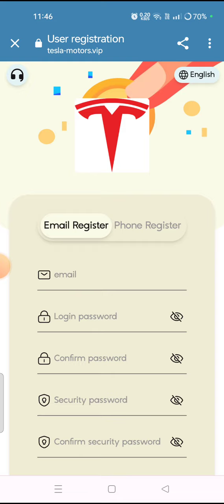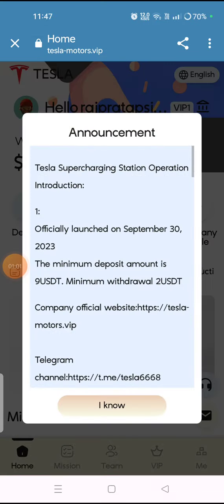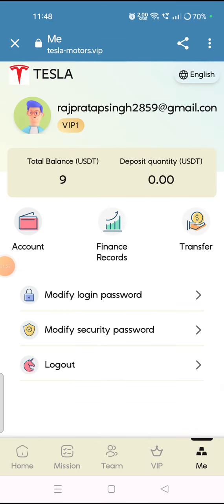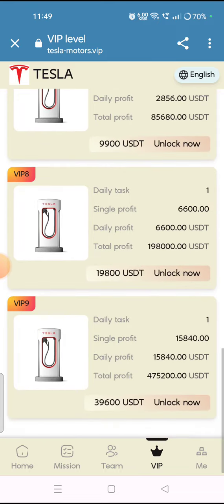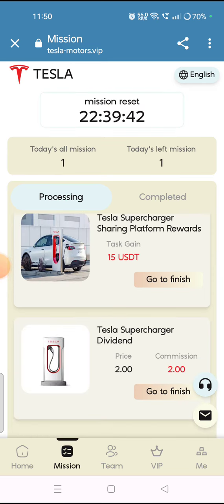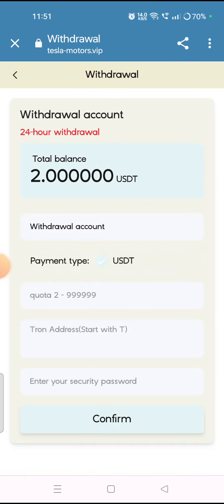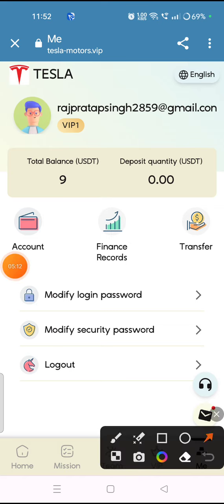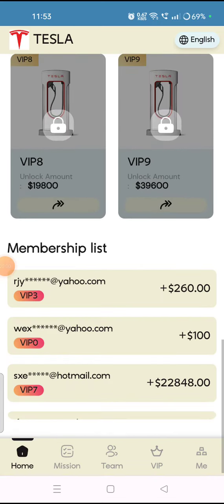The best new Usdt earning platform Tesla motors // grab Usdt // daily profit 💯😱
how to earn free

Officially launched on September 30, 2023
The minimum deposit amount is 9USDT. Minimum withdrawal 2USDT

2:
Everyone can get daily dividends by investing in charging piles.
Payments are automatically deposited into your account 24 hours a day.

Unlimited daily withdrawals: You can withdraw money immediately by upgrading VIP and resetting new tasks.

3:
The funds are supervised and managed by Bank of America to ensure that investor funds are not affected.

4:
Investment and Return:
VIP1 recharges 9 USDT and earns 2 USDT every day
VIP2 recharges 90 USDT and earns 23 USDT every day
VIP3 recharges 260 USDT and earns 65 USDT every day
VIP4 recharges 760 USDT and earns 190 USDT every day
VIP5 recharges 1980 USDT and earns 490 USDT every day
VIP6 recharges 4950 USDT and earns 1240 USDT every day
VIP7 recharges 9900 USDT and earns 2856 USDT every day
VIP8 recharges 19800 USDT and earns 6600 USDT every day
VIP9 recharges 39600 USDT and earns 15840 USDT every day

5:
Rewards for inviting friends:
When a team uses your invitation code to register and recharge, the A, B, and C level commission ratios are as follows:
Member A 10%. For example, if member A deposits 1,000 USDT, you will receive 100 USDT.
Member B 5%. For example, if member B deposits 1,000 USDT, you will receive 50 USDT.
Member C 2%. For example, if member C deposits 1,000 USDT, you will receive 20 USDT.

6:
Super Agent Team daily cumulative recharge reward policy:
The total team deposit within 24 hours is 500 USDT, and the reward is 20 USDT
Within 24 hours, the team deposited a total of 1,000 USDT and received a reward of 38 USDT.
Within 24 hours, the team deposited a total of 5,000 USDT and received a reward of 188 USDT.
Within 24 hours, the team deposited a total of 10,000 USDT and received a reward of 358 USDT.
Within 24 hours, the team deposited a total of 30,000 USDT and received a reward of 1,258 USDT.
Within 24 hours, the team deposited a total of 80,000 USDT and received a reward of 5588 USDT.

Note: If you are eligible, please contact customer service within 24 hours to claim your rewards. Once the period expires,
     It will be considered invalid and your team will need to recalculate within 24 hours.

1. In order to facilitate the recharge and withdrawal needs of users in different countries,
The platform uses USDT as the only channel for deposits and withdrawals.
2. VIP is valid for 30 days. After the VIP expires, the investment amount will be returned to your account

2023 New Site New USDT Earning Site 2023
usdt mining
usdt mining site
earn usdt
usdt
mining
usdt free earn
usdt investment
usdt mining sites 2023
free usdt
investment site
stormgain mining
tether mining
tether usdt
usd mining
dolarbtounsi e
#? tether
#? thunder
usdt wallet
universaltv.vip real or fake?
universaltv.vip payment proof
universaltv.vip withdrawals proof
universaltv.vip how to use
universaltv.vip scam?
universaltv.vip best earning app
newmoneymakingsites 2023
New USDT Earnings S
100$ per day
app earn

legit  tips